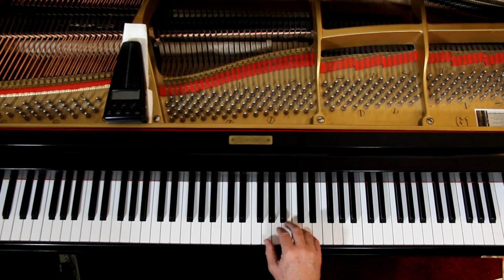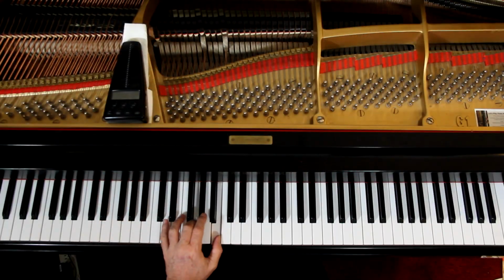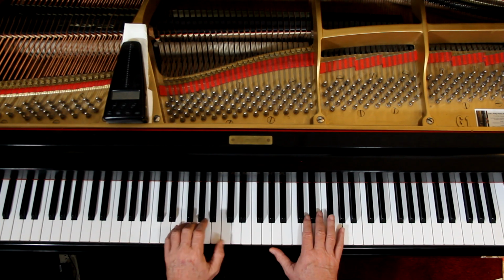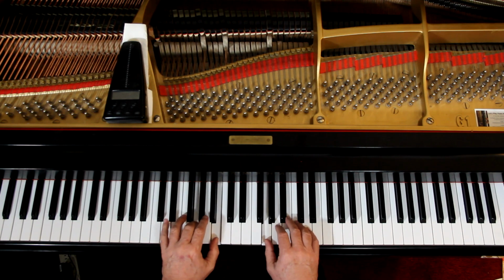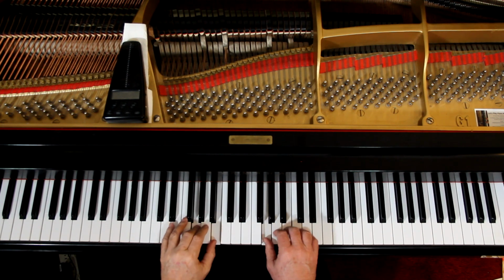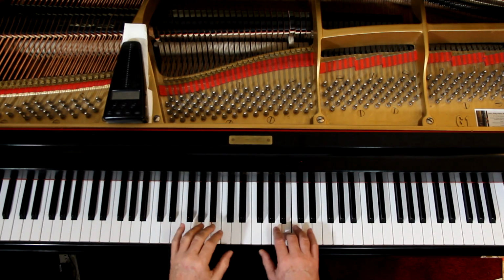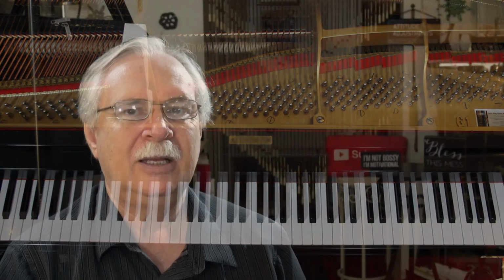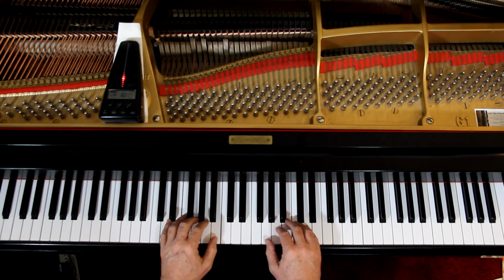The Royal Conservatory Celebration Piano Etudes Level 1, Page 6, Morning Greeting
An in-depth piano lesson on how to play Morning Greeting , Op 117, No. 13 in book.

Things to Remember - 0:00
Play with Me - 6:51

Metronome = 60